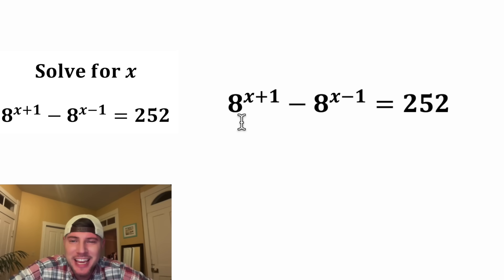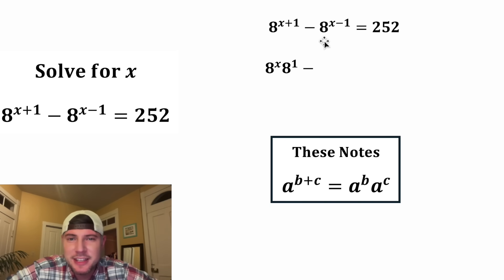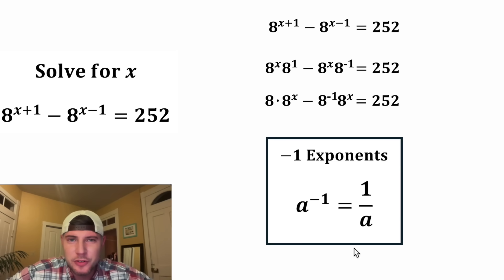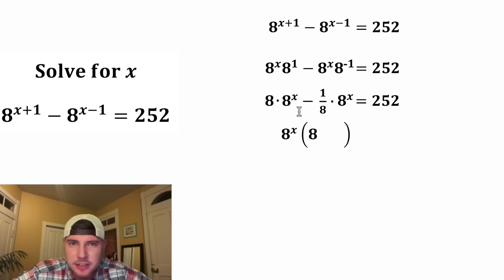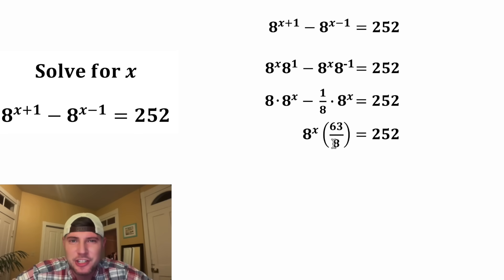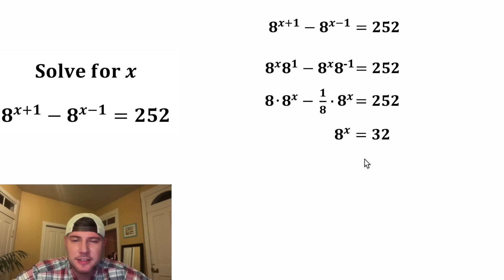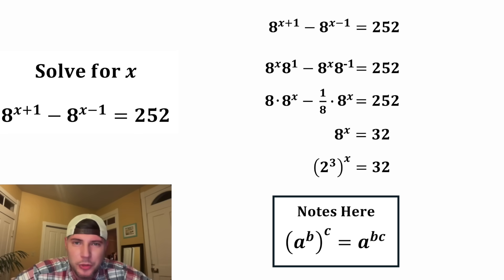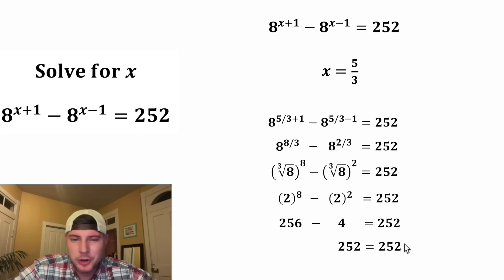Fun Quick Math Challenge!